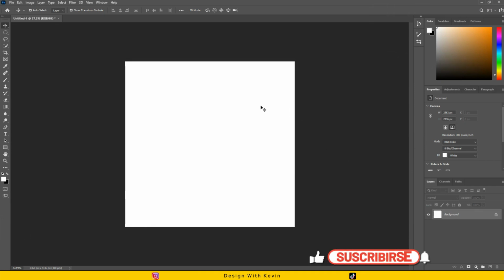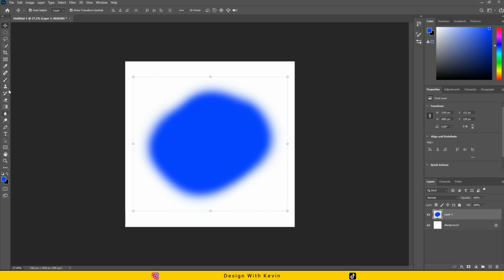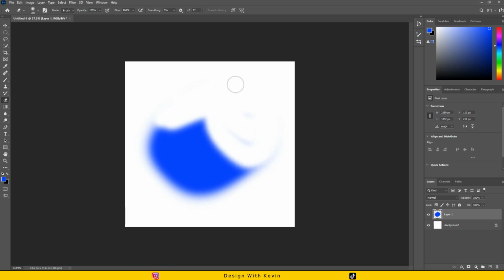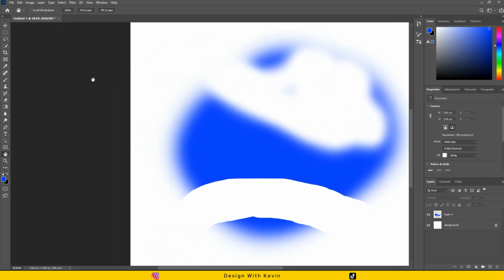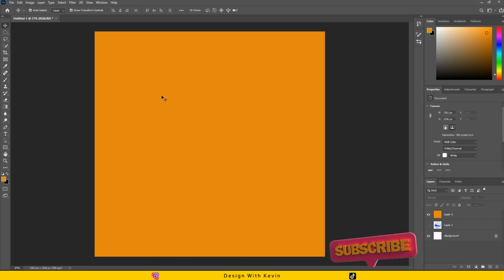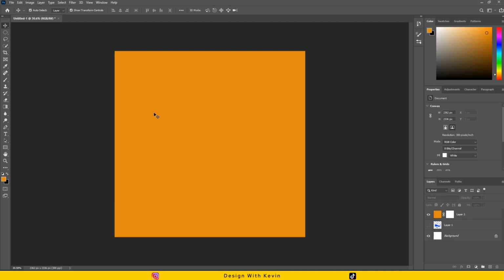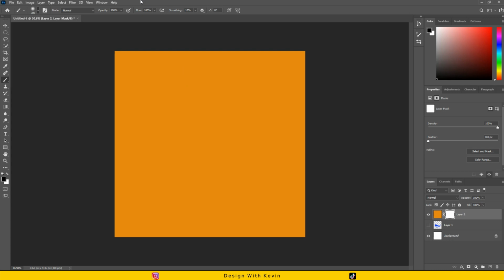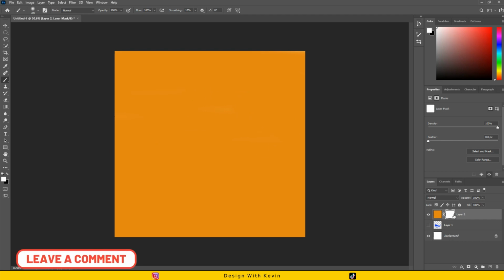How to get started using ERASER TOOL, Using brush tool as eraser. Photoshop Tutorial for Beginners.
If you are new to photoshop, this video will give you a good start on how to use eraser tool.

My Set-Up
Device name DESKTOP-SH6JF7C